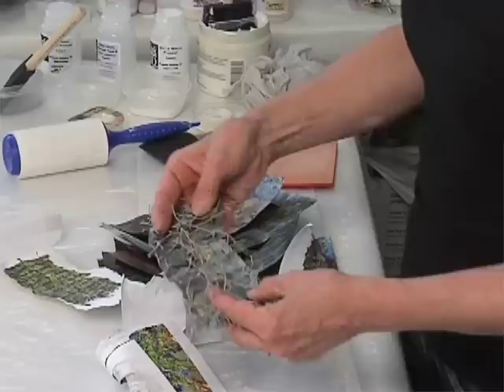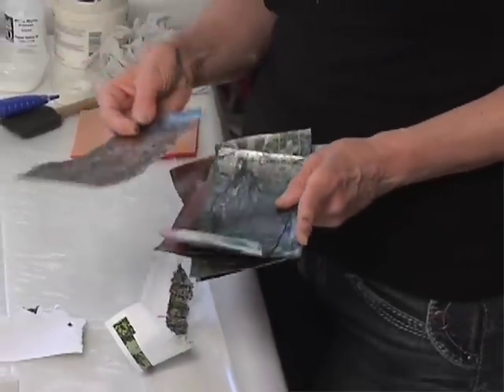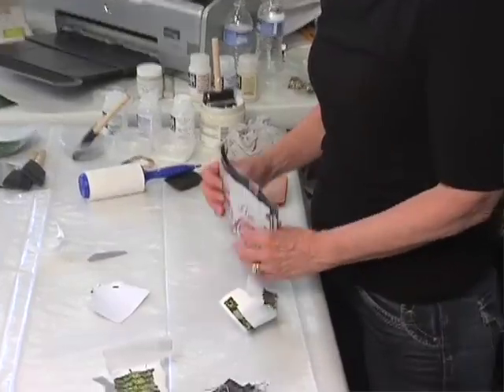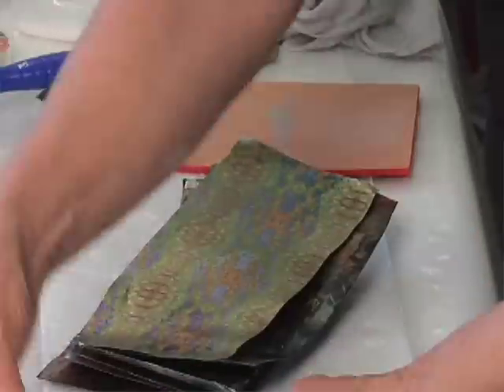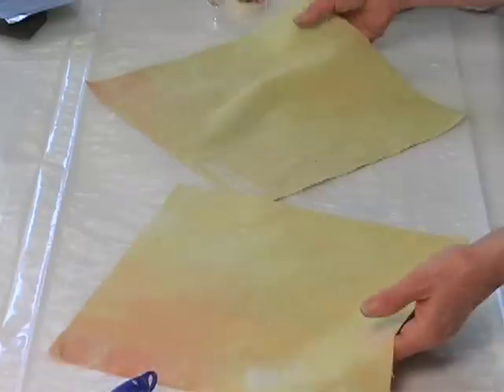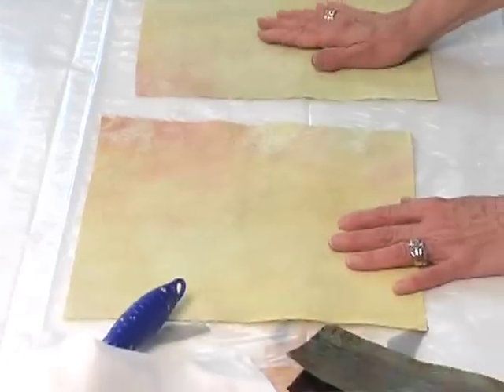Kathyanne White: Creating and Printing Uncommon Surfaces - 2009 SDA Demonstrations DVD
Kathyanne White is a fiber artist from Arizona who creates incredible textile artwork. Kathyanne White is a creator of textile assemblages on canvas that are reflective of intricate design and her unique talent for working with the fiber media. In this short segment from her 1-hour workshop, she discusses aluminum cans and canvas and the digital transfer process.